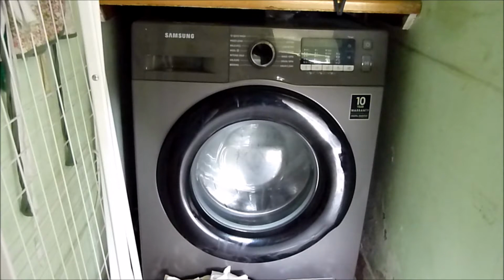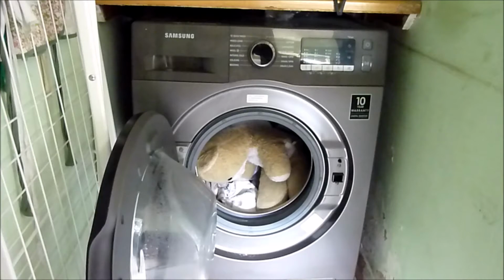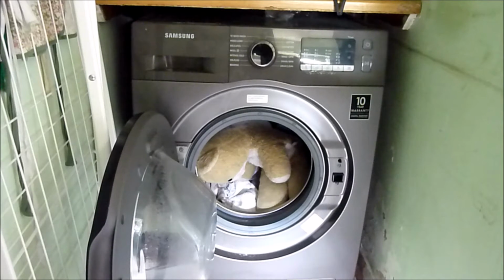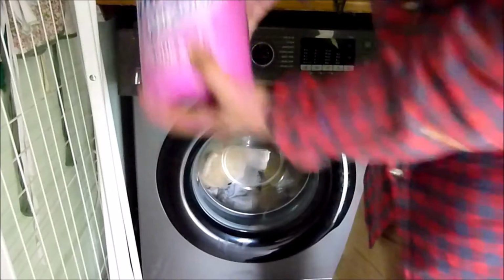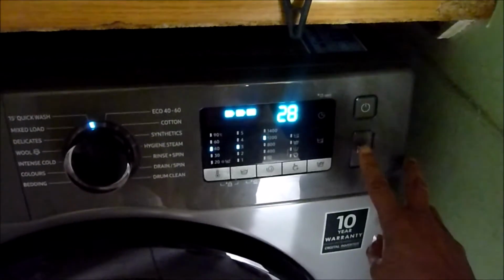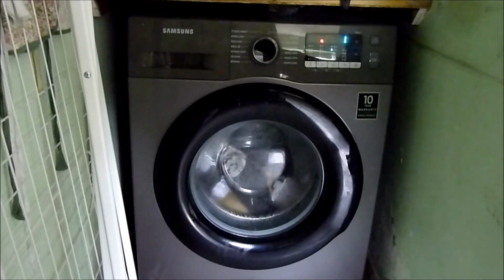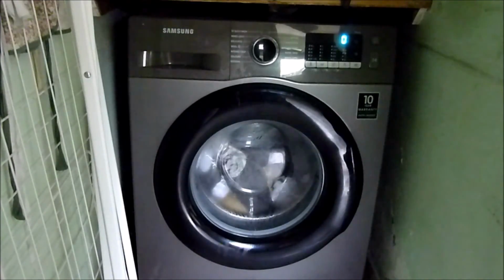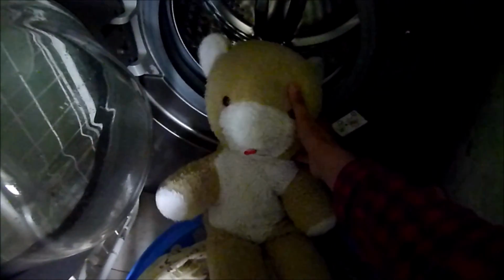SAMSUNG WASHING MACHINE - QUICK WASH TEDDY BEAR